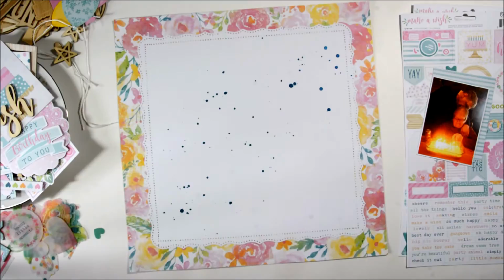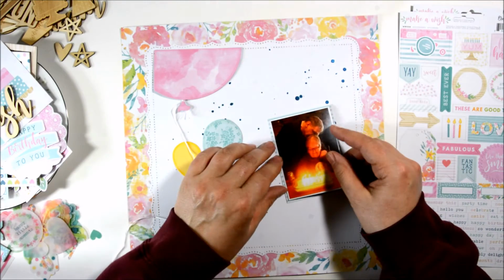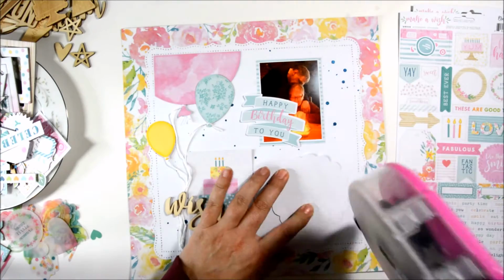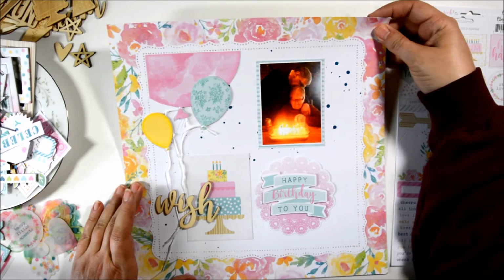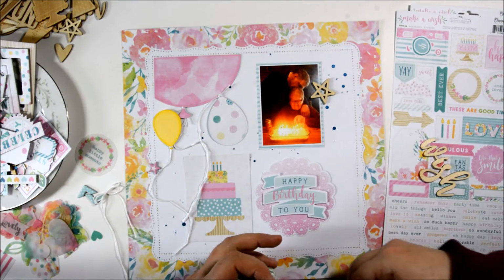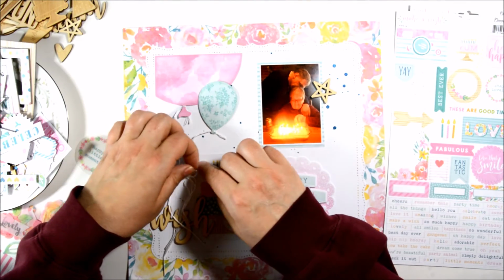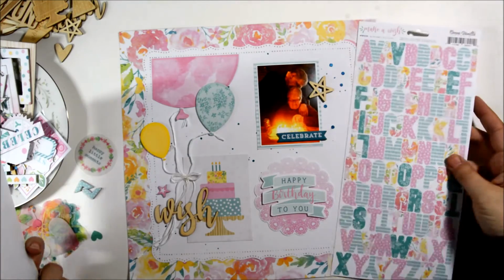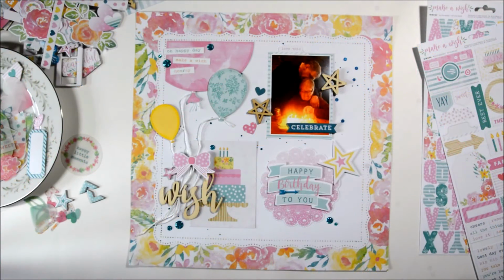Scrapbook Process Video #1 - Wish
Wish - scrapbook layout process video using the beautiful Cocoa Vanilla Studios Make A Wish collection